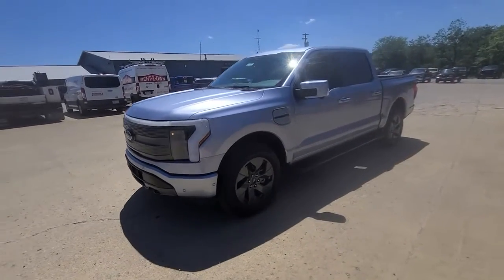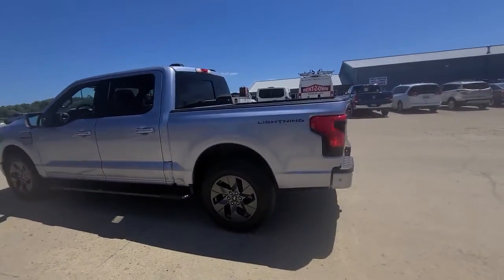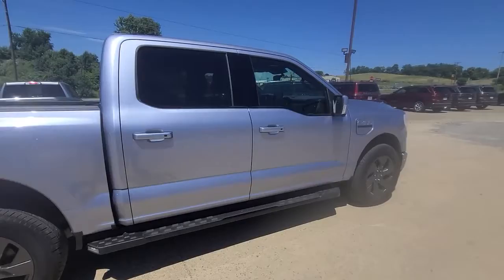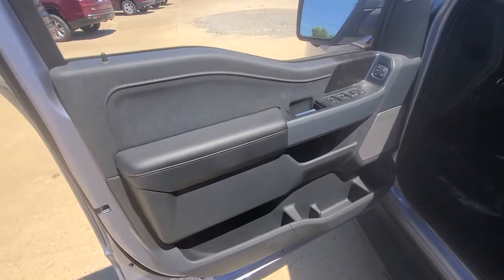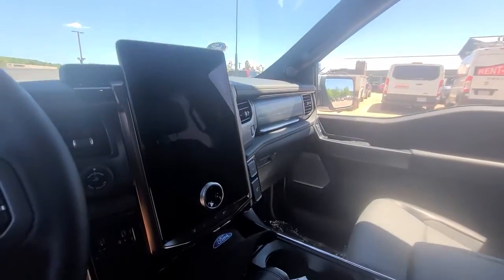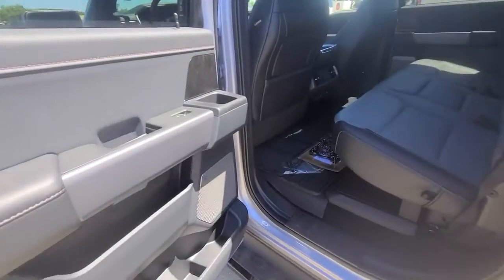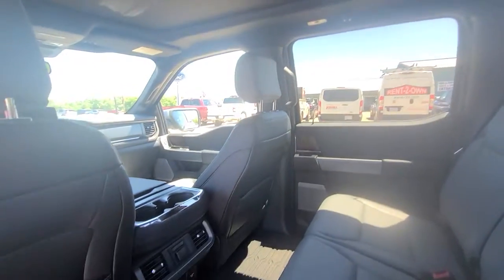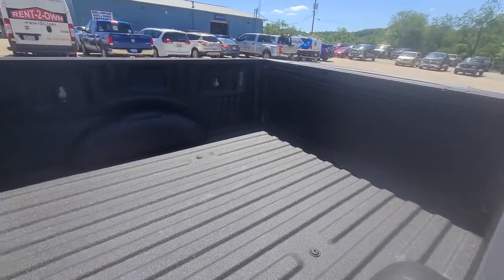2022 Ford F-150 Lightning Jackson, Chillicothe, South Point, Columbus, OH F22168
Iced Blue Silver Metallic New 2022 Ford F-150 Lightning available in Jackson, Ohio at Mark Porter Ford. Servicing the Chillicothe, South Point, Columbus, OH area.

Navigation system: SYNC 4 Connected Navigation (w/Free 3-Year Trial),Radio data system,Air Conditioning,Automatic temperature control,Front dual zone A/C,Power steering,Power windows,Remote keyless entry,Steering wheel mounted audio controls,Four wheel independent suspension,Speed-sensing steering,Traction control,4-Wheel Disc Brakes,ABS brakes,Dual front impact airbags,Dual front side impact airbags,Emergency communication system: SYNC 4 911 Assist,Front anti-roll bar,Low tire pressure warning,Occupant sensing airbag,Overhead airbag,Rear anti-roll bar,Brake assist,Electronic Stability Control,Auto High-beam Headlights,Delay-off headlights,Fully automatic headlights,Panic alarm,Security system,Speed control,Rear step bumper,Auto-dimming Rear-View mirror,Driver door bin,Driver vanity mirror,Front reading lights,Overhead console,Passenger vanity mirror,Telescoping steering wheel,Tilt steering wheel,Front Bucket Seats,Front Center Armrest,Split folding rear seat,Passenger door bin,Alloy wheels,Variably intermittent wipers